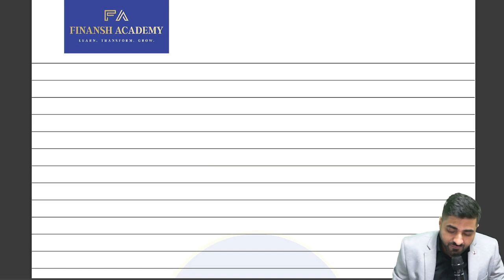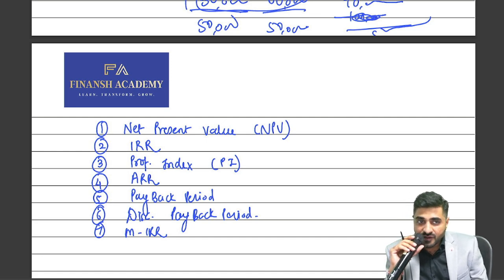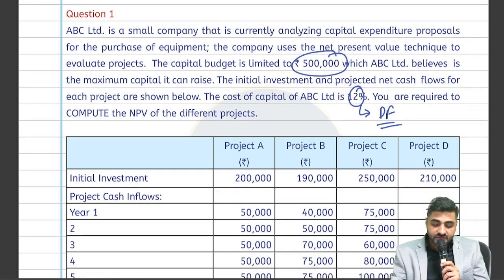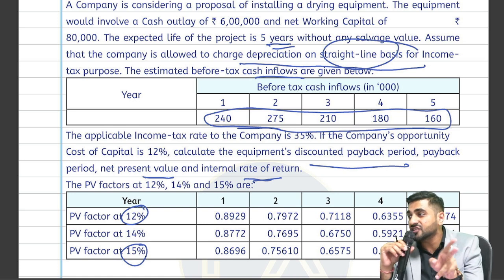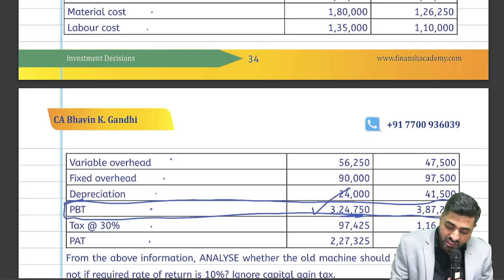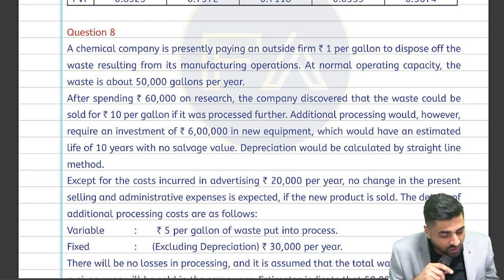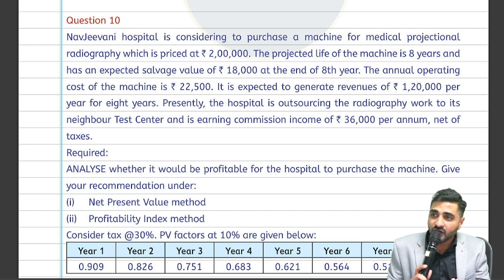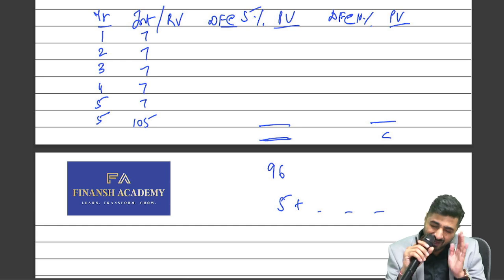CA INTER FM - JAN 25 : REVISION - ENGLISH - LEC 8